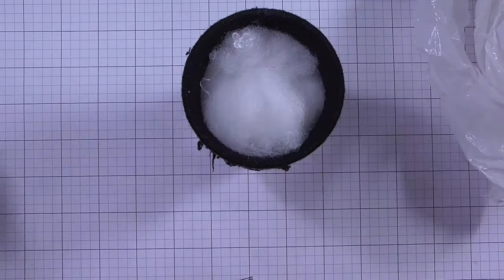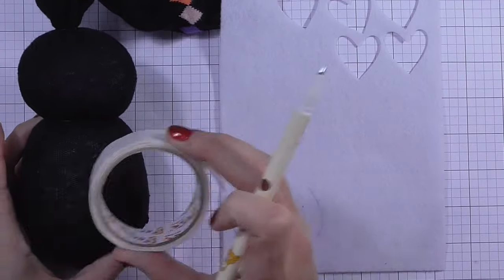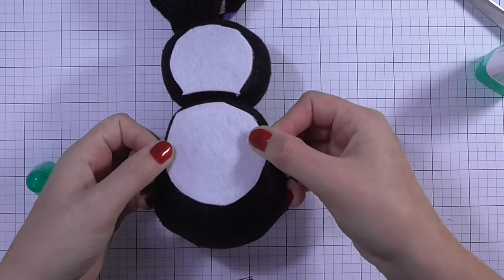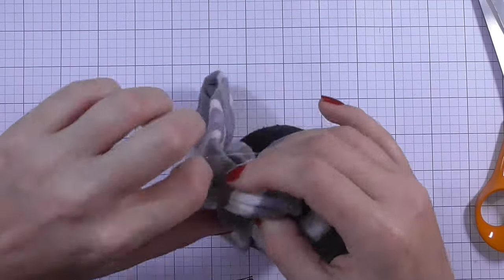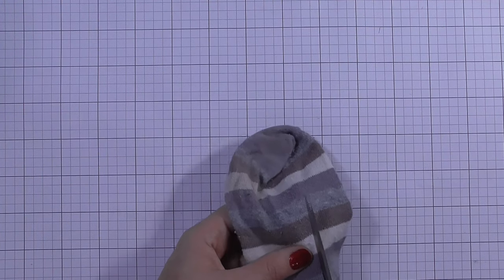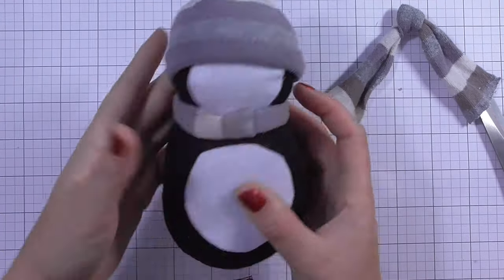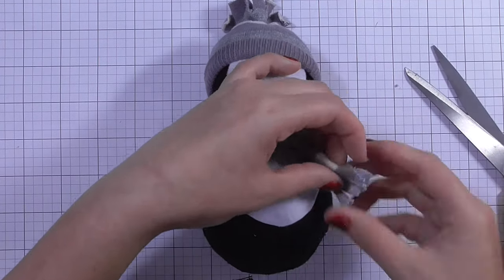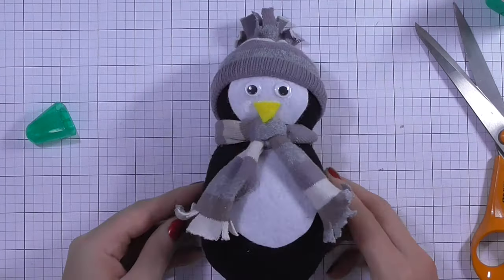Day one - DIY No Sew Sock Penguin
• 6 Pairs of Mens Black Cotton Rich Formal Socks with Lycra 6-11
• Mysocks® 5 Pairs Mens Socks Stripe Extra Fine Combed Cotton Size 7 to 11